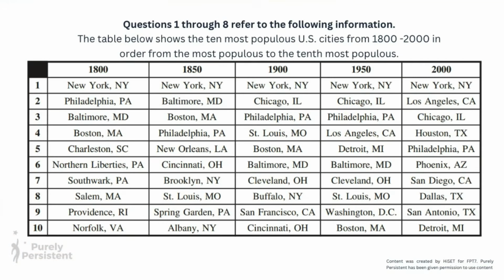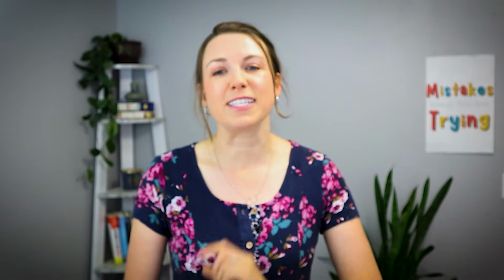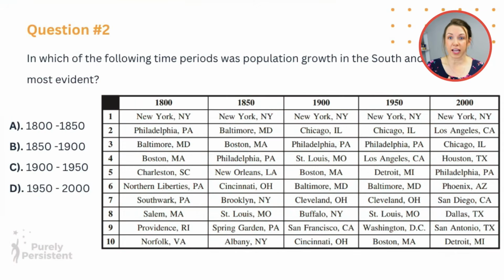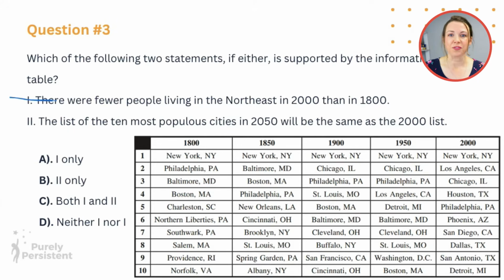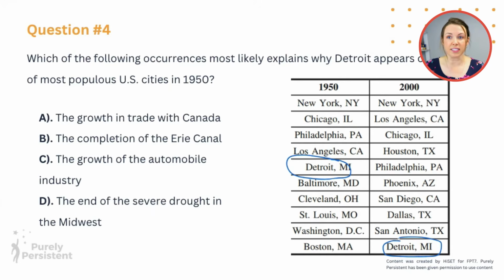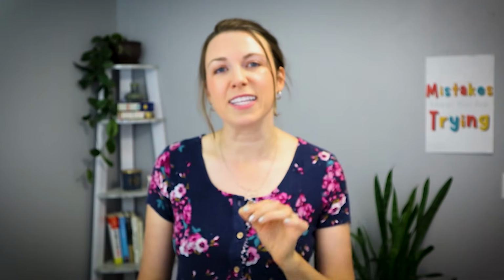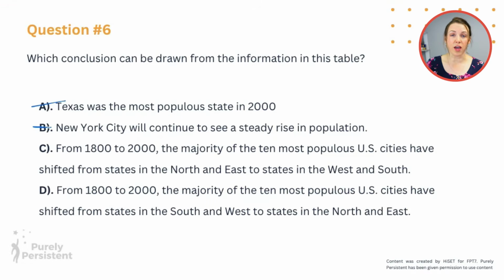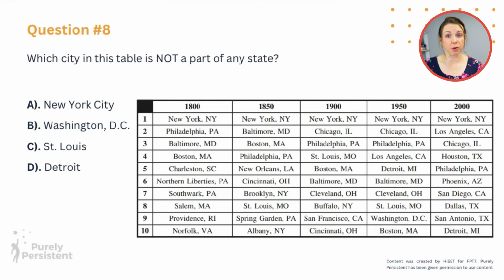HiSET/GED Social Studies Practice Test – Major U.S. Cities You NEED to Know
In this video, we work through real questions from a HiSET Social Studies practice test—perfect for GED prep too! One of the most important (and often overlooked) topics? Knowing the locations of major U.S. cities. Don’t worry—I’ve got you covered.

Grab a map if you need to, and let’s sharpen those skills together. Whether you’re studying for the HiSET or GED, this is a must-watch to boost your confidence and get ready for test day.

👉 Want more practice? Join me inside Purely Persistent Academy: Student Edition for step-by-step support, video lessons, and downloadable practice:

🎓 Teachers – Grab your FREE Student Retention Guide to help boost enrollment, engagement, and measurable progress: